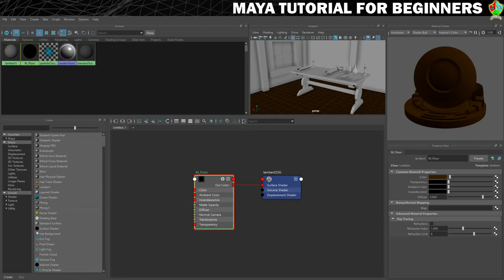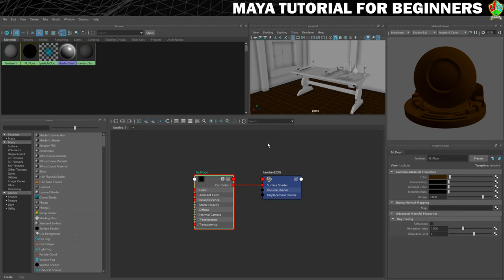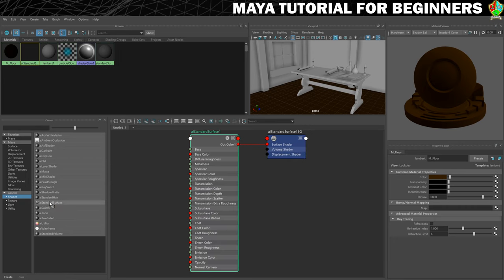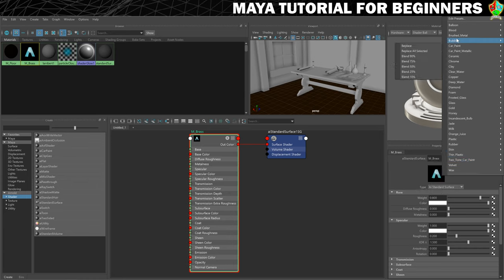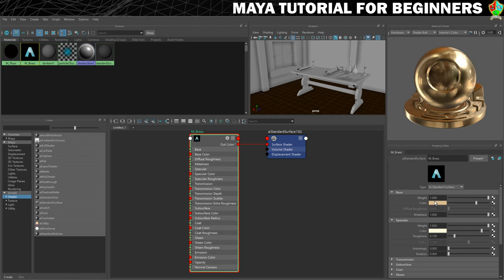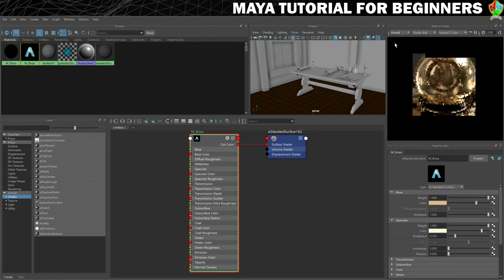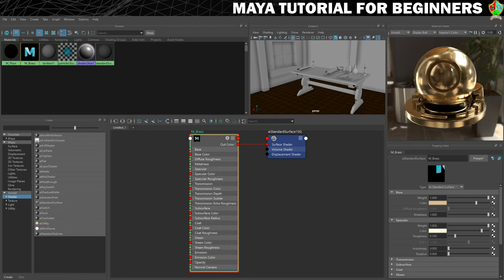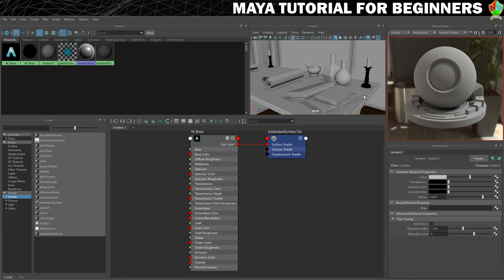How to Create a METAL Material in Maya with aiStandardSurface | Maya 2020 Tutorial for Beginners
In this part of my Maya 2020 tutorial for beginners series, you will learn how to create a material that works with the Arnold renderer. I'll show you how to create an aiStandardSurface material and then use the presets to create a brass style metal.